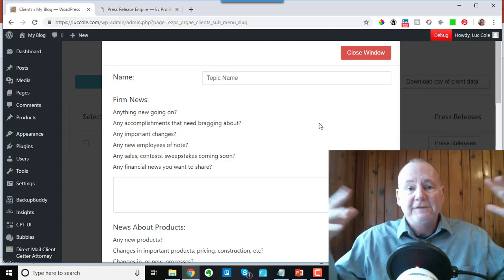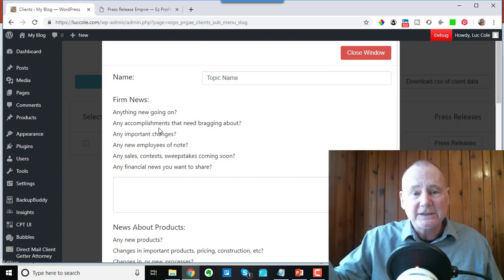Press Releases for Small Businesses--Press Release Topics--Offline Marketing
Click that link above and get FREE access to my best selling course on selling press releases to local businesses.

Press Releases for Small Businesses

Topics for press releases?

Sometimes it's a little difficult to think of a topic for to write a press release on. In this video, I'm going to show you how I brainstorm topics with clients. I can easily create a year's worth of topcis in just a few minutes using the techniques and software I show you here. Press release topics don't have to be monumentous news! Most aren't. You need to think about what would interest someone in the same business niche as your client. What would interest their investors, competitors, clients, or customers? Looked at that way, there are more topcis than you can reasonably get to!

If you want to learn how to sell press releases to businesses, check this out...

I've also got a new training, Attorney Marketing Powerhouse, which is specifically how to sell press releases to attorneys and attorney firms.

Get on my list and enjoy discounts to all my great training and software products here:

ONE NEW CLIENT EVERY WEEK, 2019
This Webinar Will Change Your Life!

Hi! I’m Lee Cole. In 2010, I quit my job as a mathematics teacher and started an offline business. I had my first client within 24 hours. I landed my first long-term recurring income client within a month. (We’re talking over $2k per month, each and every month.) Since 2011, I’ve trained hundreds of people to successfully change their lives by learning how to start real offline businesses that actually work.

press release
press releases
why a press release
press releases for local businesses
Press Release Local Business
How to write a press release for your local business
Press Release Marketing Services
Small Business Press Release Consultant
offline marketing